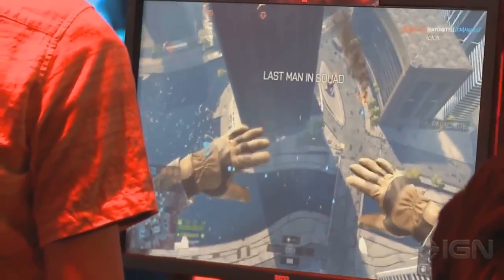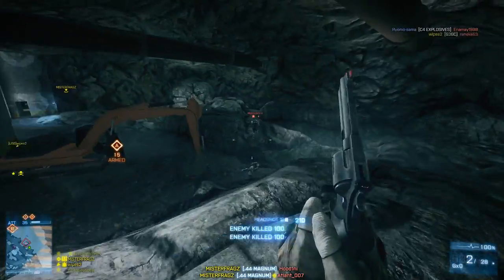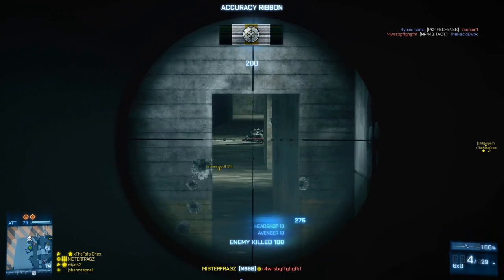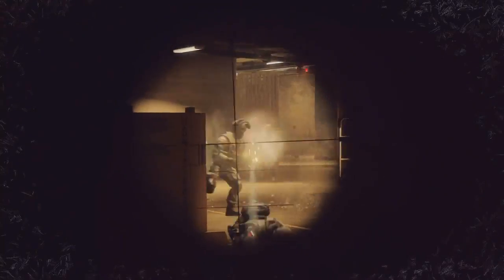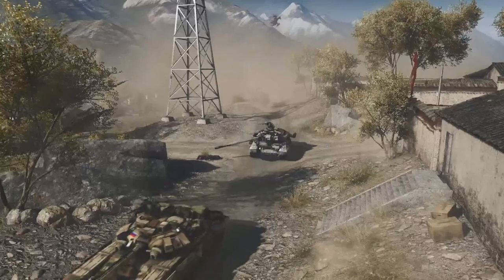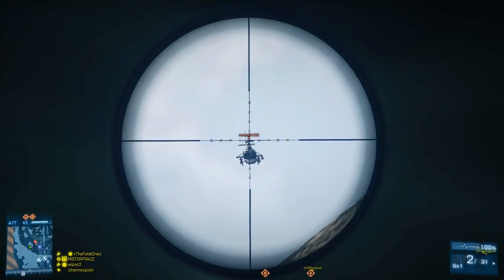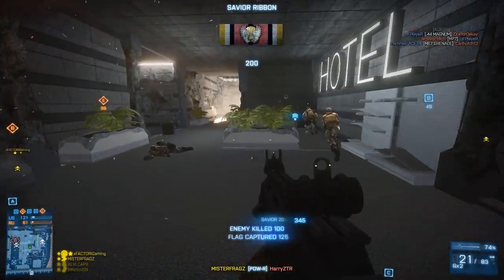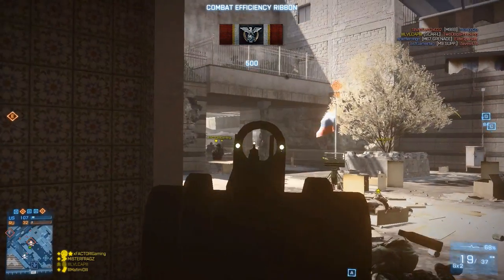BATTLENEWS - PS4 Gameplay, Open Beta, Interviews Galore + A new trailer!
- Open Beta and Exclusive Beta
- BF4 System Requirements
- DINOSAURSSS!! (sort of)

New setup and New Songs!

Ed Harrison - Departure